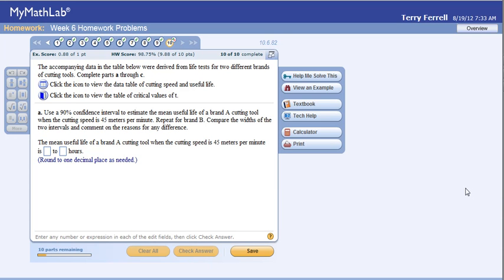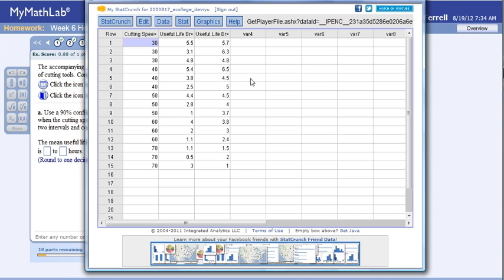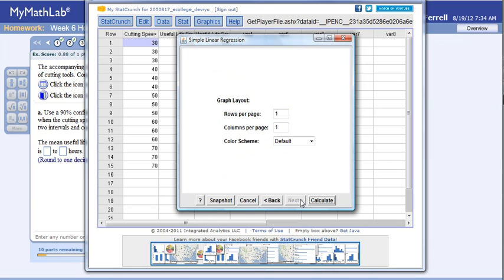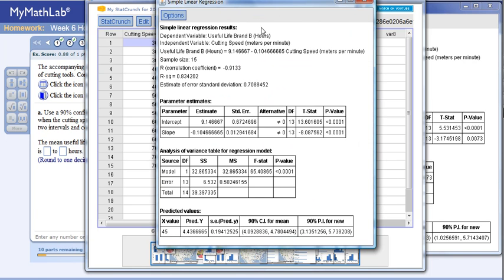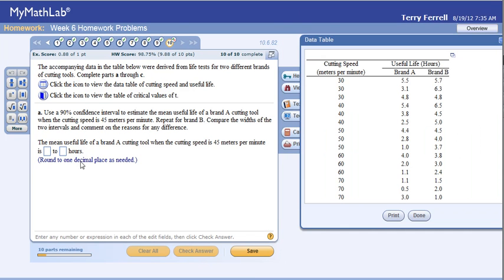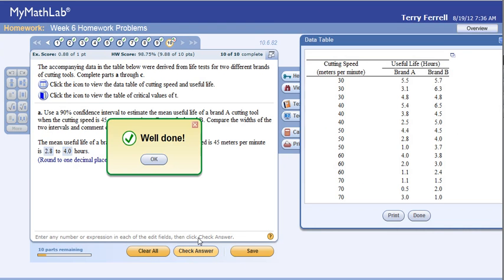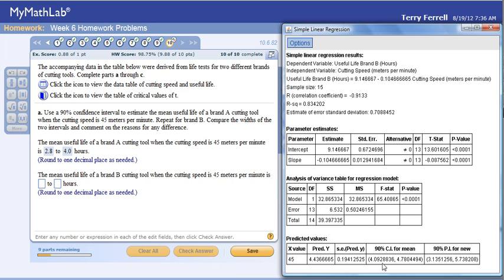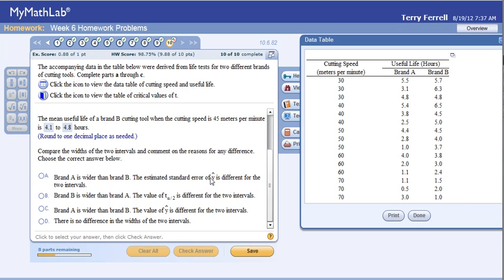Math 533 Week 6 problem 10 part A